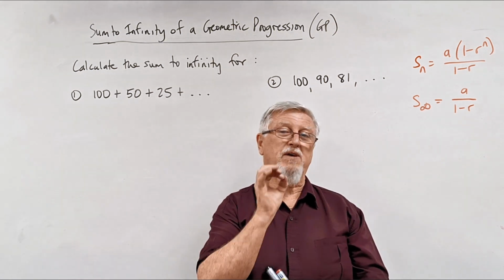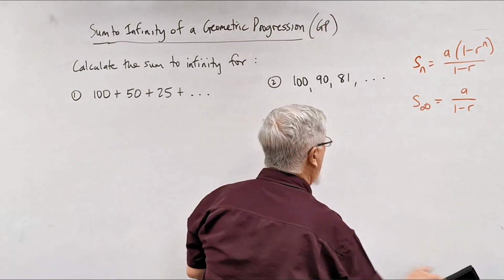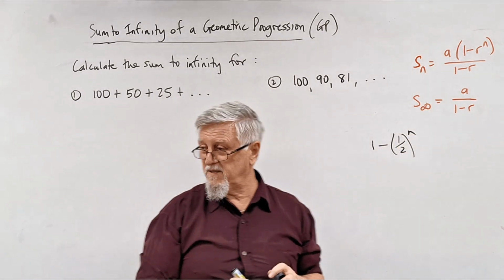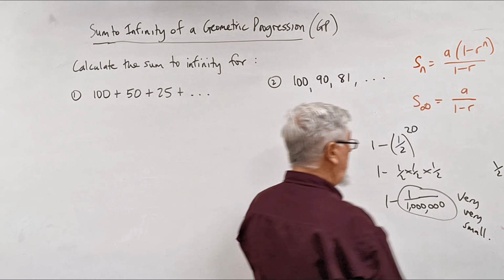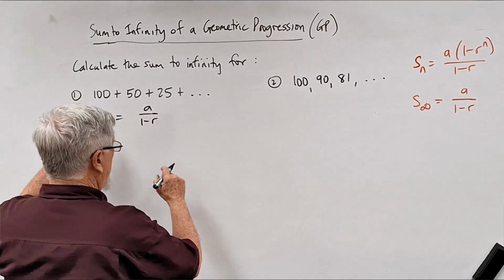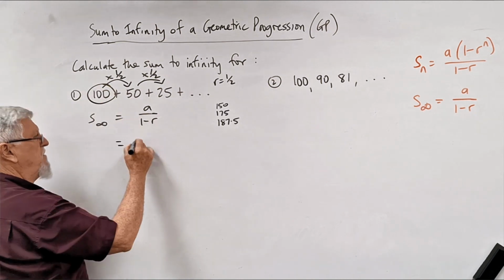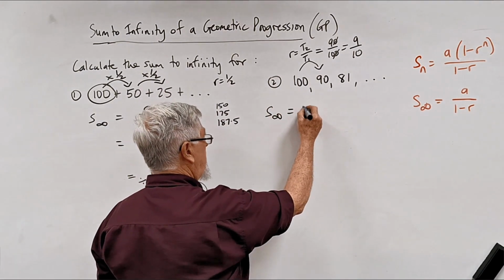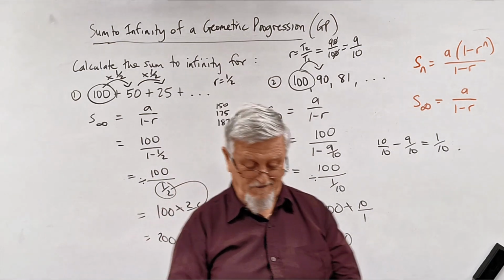Sum to Infinity of a Geometric Progression (GP). Sequences and Series.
Here is the playlist of short videos on this topic of Sequences, Series, Arithmetic and Geometric Progressions:

This is a very simplistic formula that is very effective with calculating the 'total' sum of 'all' terms of a Geometric Progression, but it is only possible when 'r' is 'between' -1 and 1 (not inclusive of -1 and 1).